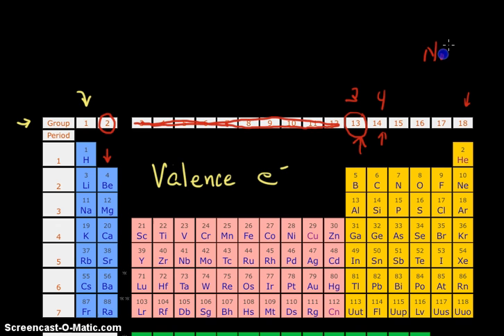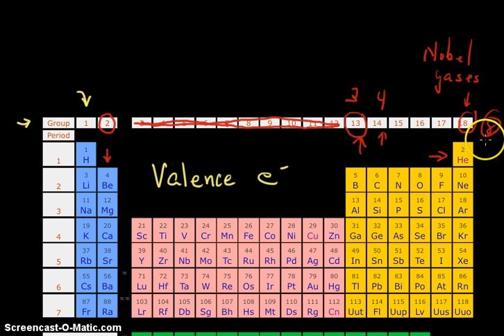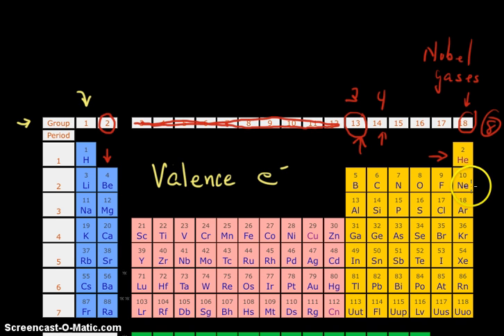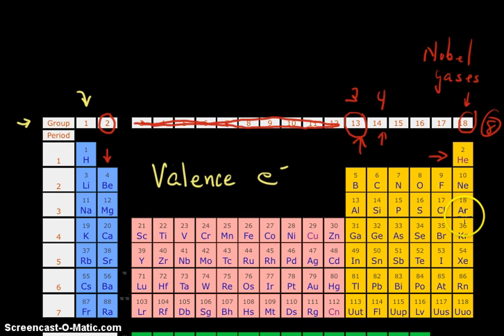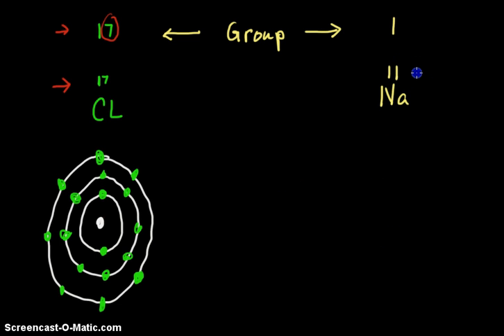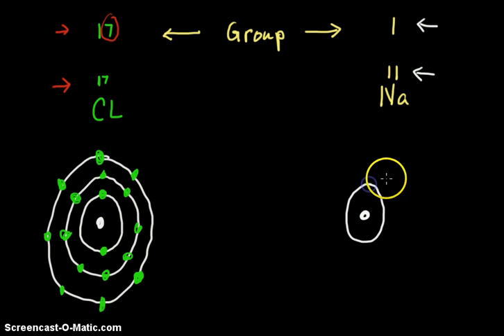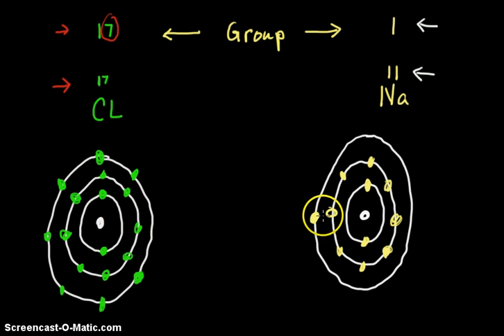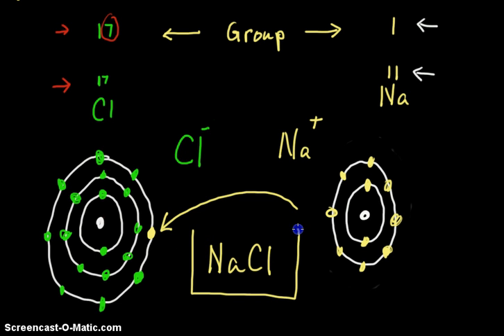ionic bonds valence electrons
1. How can we know how many valence electrons an element has in its atoms?
2. How many valence electrons do the noble gases have?
3. How many energy levels does an atom of chlorine have?
4. how many energy levels does an atom of Sodium have?
5.What is special about the noble gases?